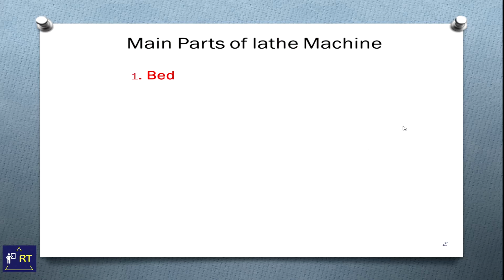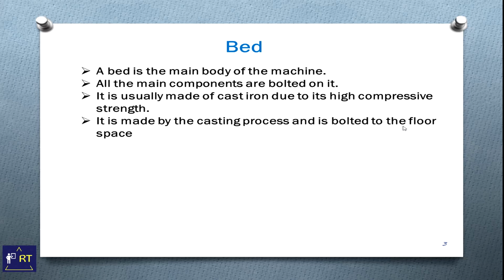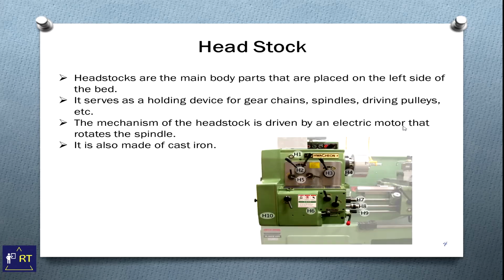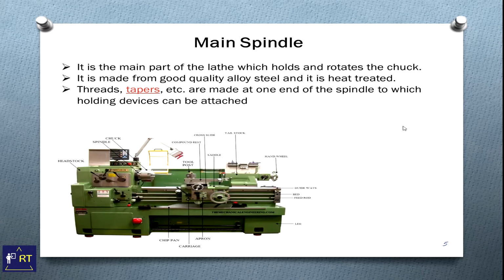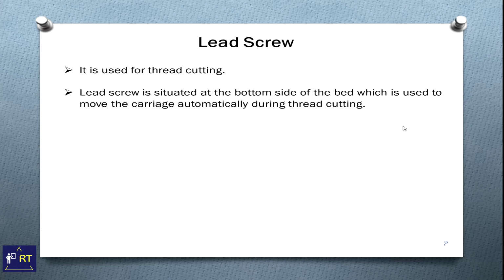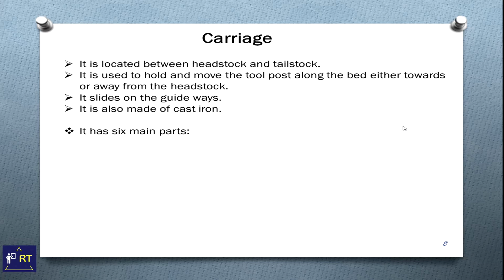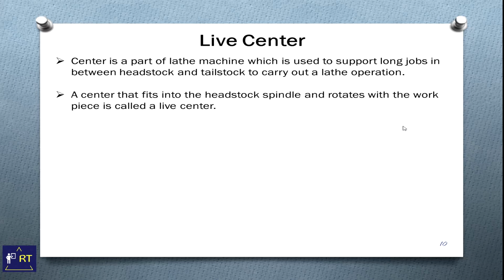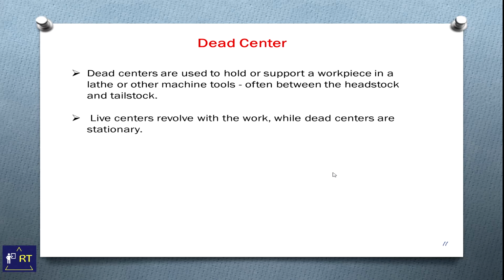Lathe Machine : Different parts of a Lathe Machine II Tutorials -03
Lathe Machine : Different parts of a Lathe Machine